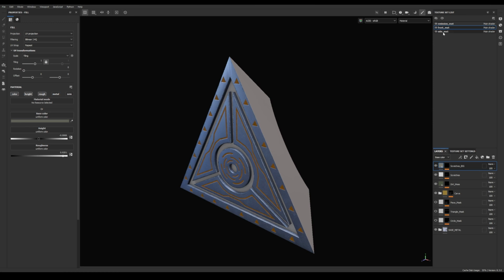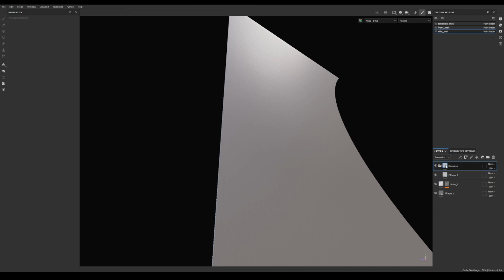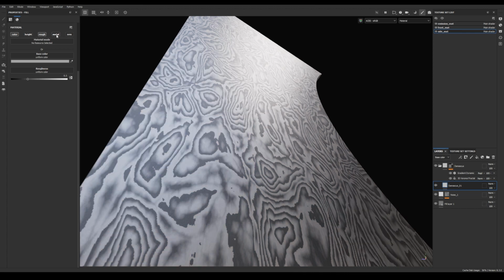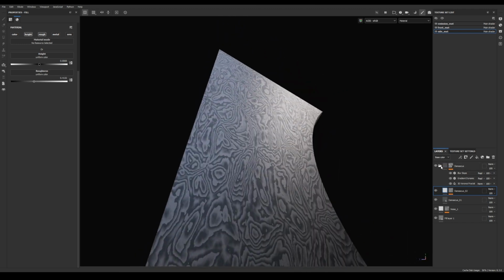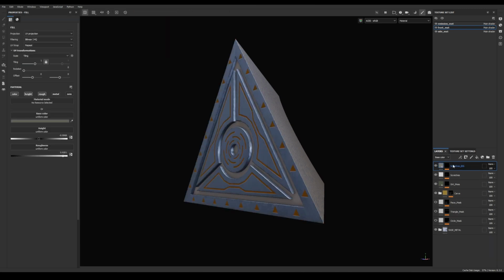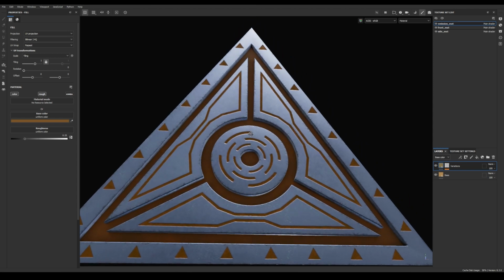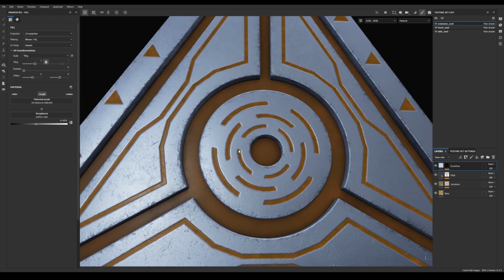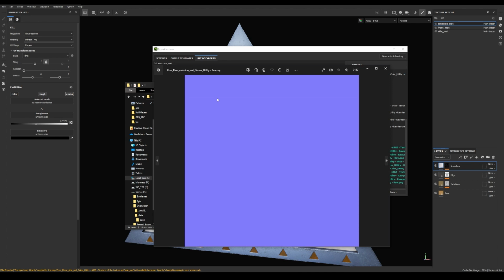Houdini Particle Planet - Chapter 11 - Core Texturing Part-3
In this video, we will create a shader for our Core in Substance Painter.